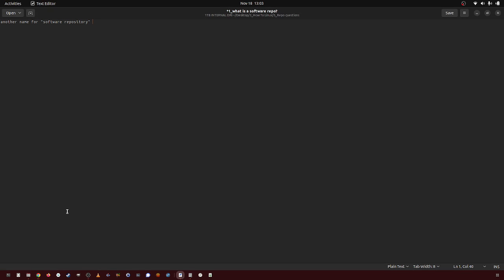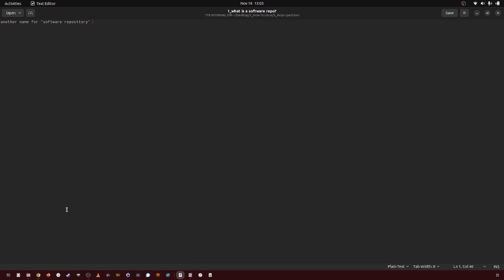216 what is a "software repo"?